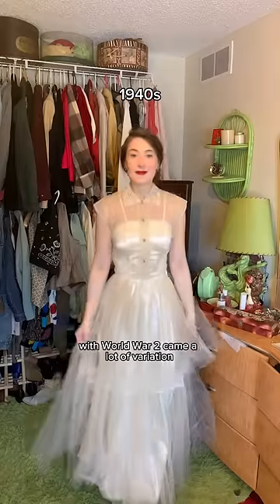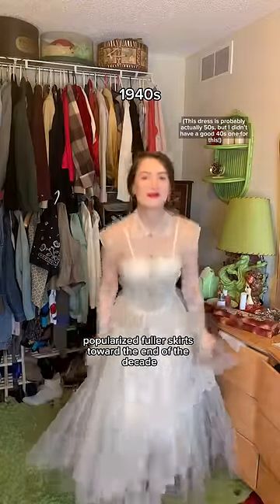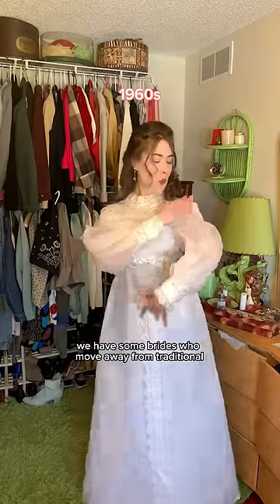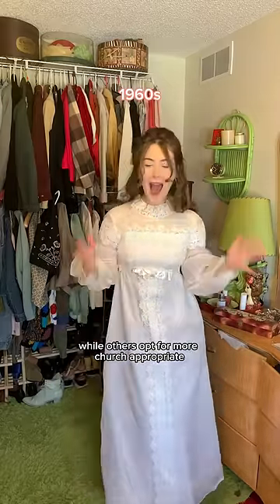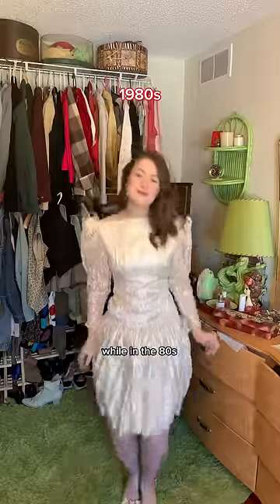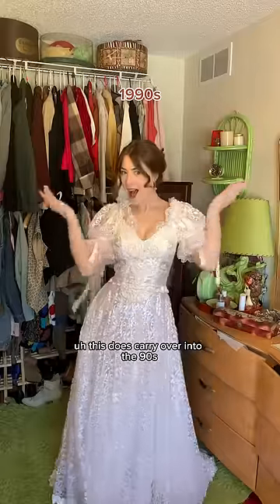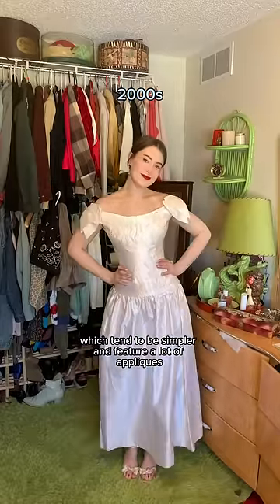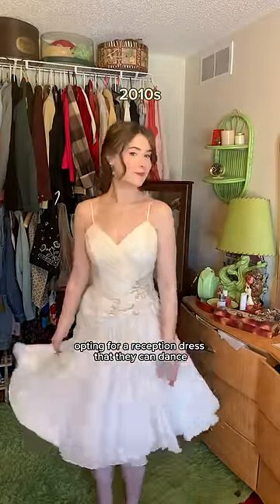Wedding Dresses through the decades! 💒 👰‍♀️💐